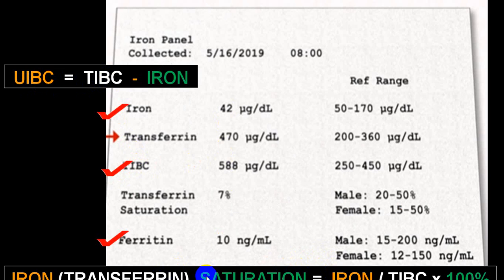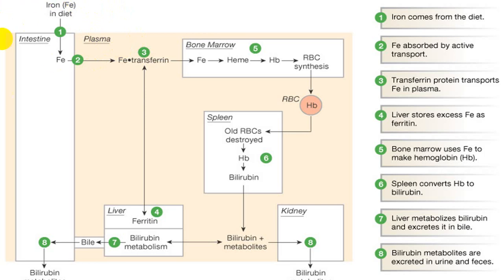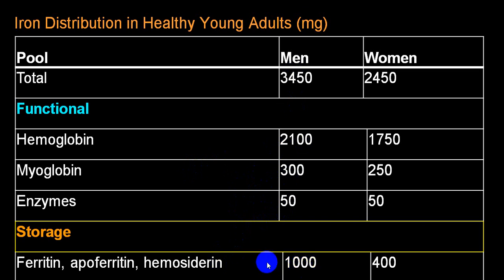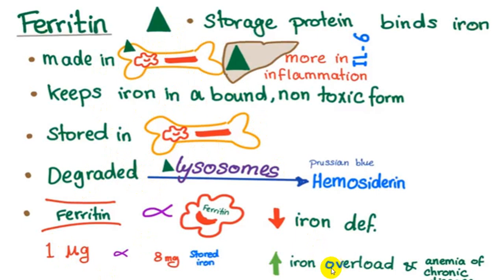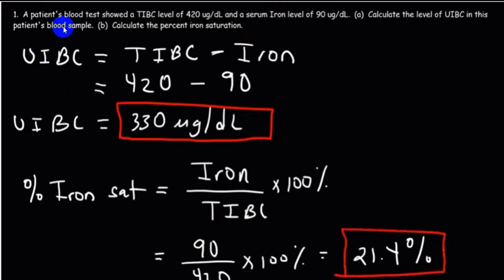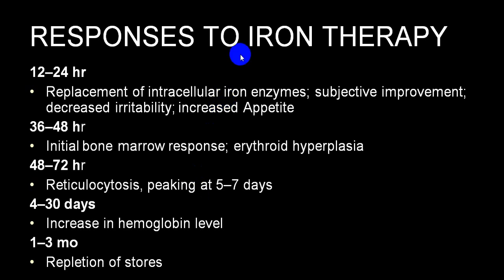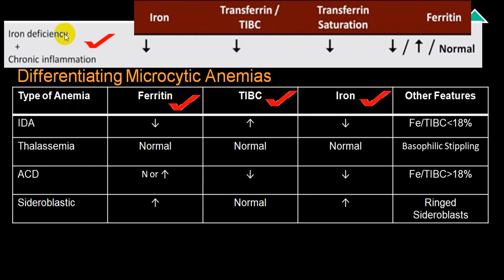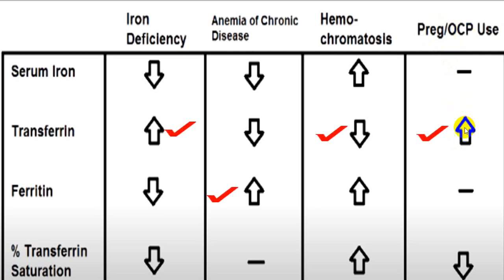IRON STUDY OR PANEL OR PROFILE 4TH YR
IRON STUDY OR PANEL IS VERY USEFULL INVESTIGATION TO DIFFERANTIATE MICROCYTIC ANEMIA.IRON DEFFICIENCY ORTHALASEMIA TRAIT OR SIDEROBLASTIC OR ANEMIA OF CHRONIC DISEASE.